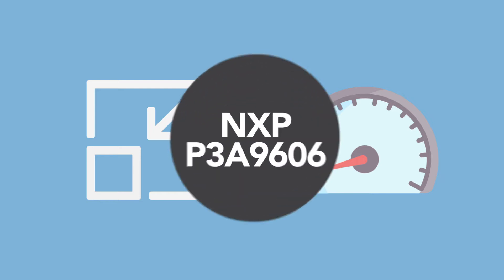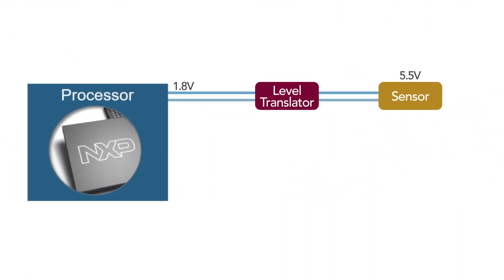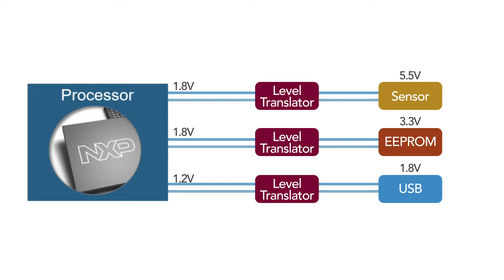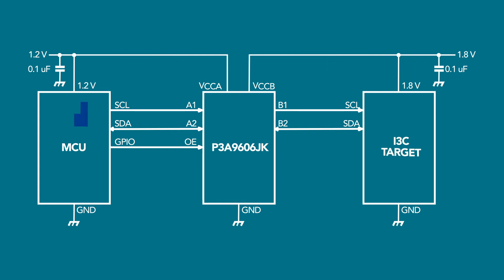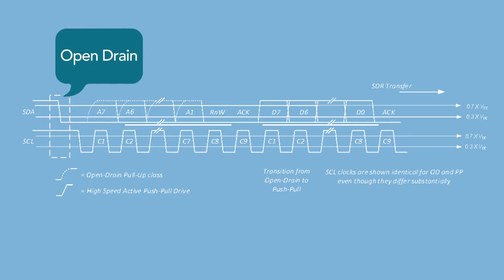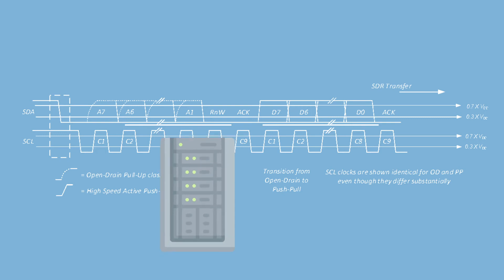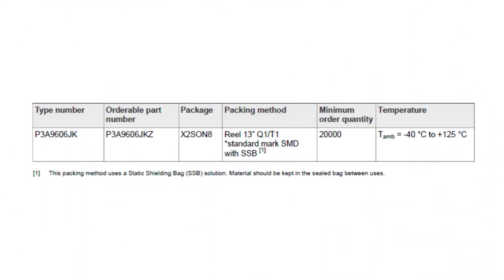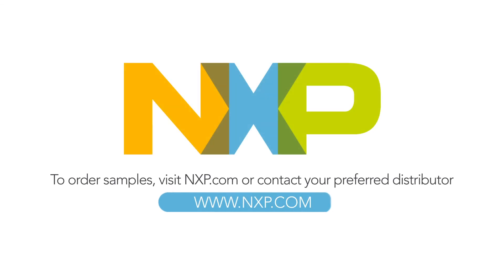P3A9606: 2-Channel Voltage Level Translator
P3A9606 is a new 2-channel Voltage Level Translator from NXP that allows the newest processors down to 0.8 V to communicate with 1.8 V periphery devices at speeds up to 52 Mbps. The P3A9606 allows translations for open-drain like I2C-bus, push-pull like SPI, and both, like for the newest MIPI I3C-bus.